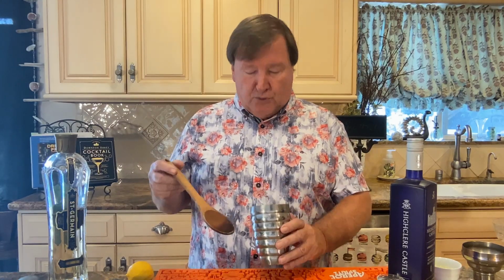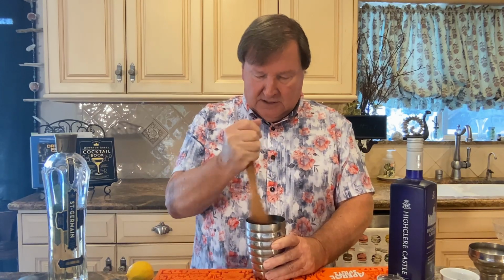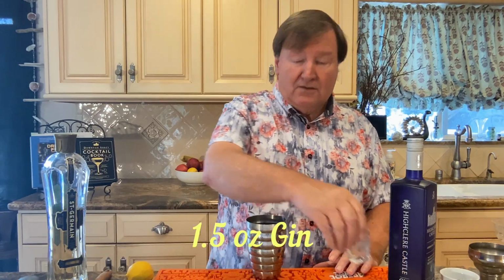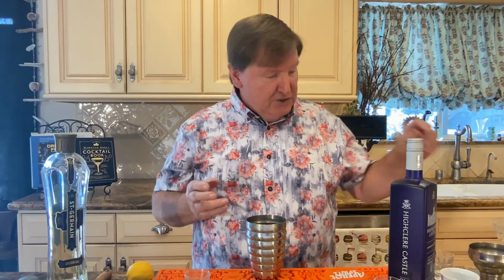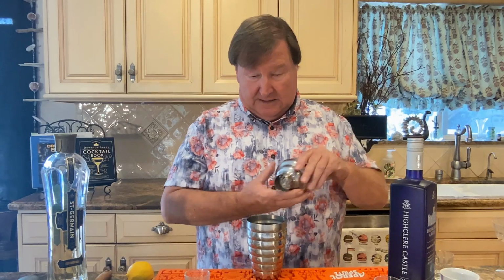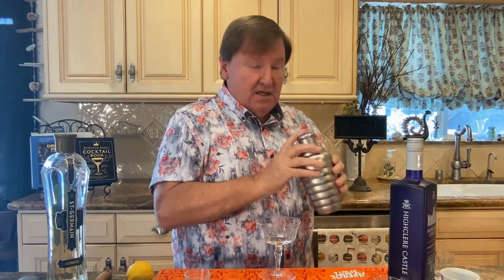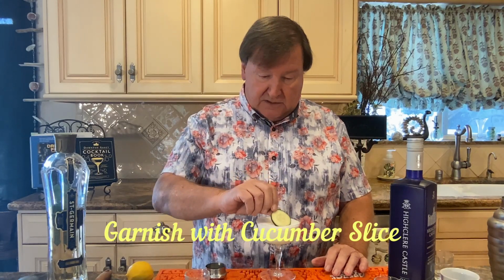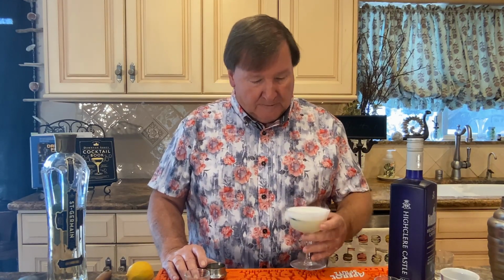Gentile Giny Germaine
Summertime refreshment from France in a glass!
Elderflower, lemon, cucumber and Gin make this Scottails the one that you will be proud to serve and enjoy with your guests!
Easy to make and bound to impress!
Cheers!